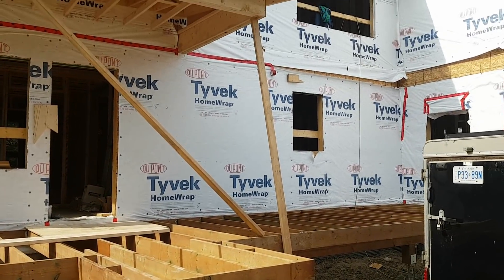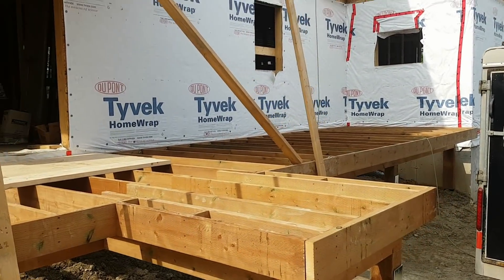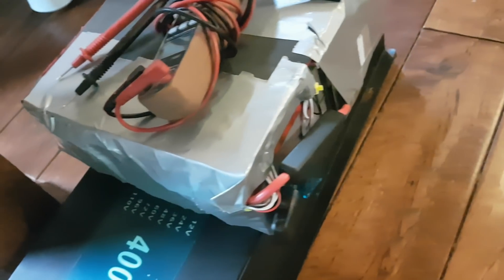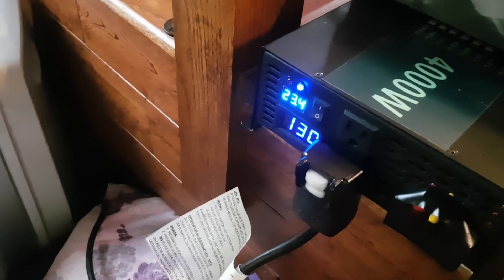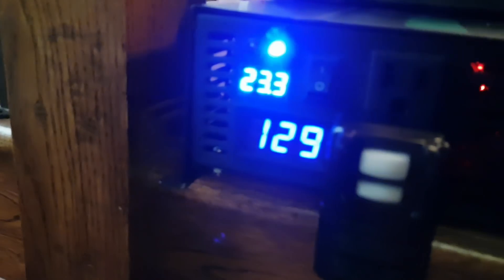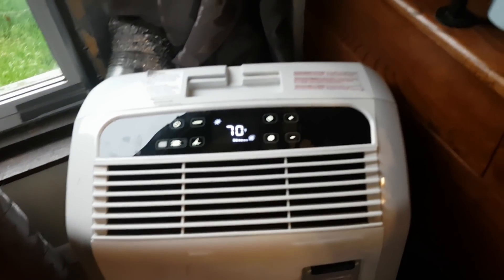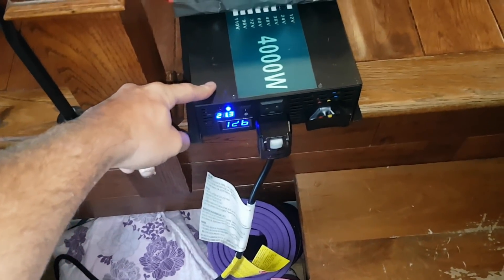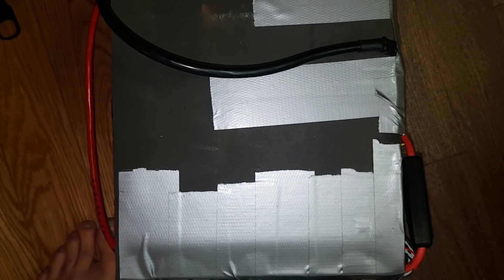4000W 1 6Kwh Mobile Power